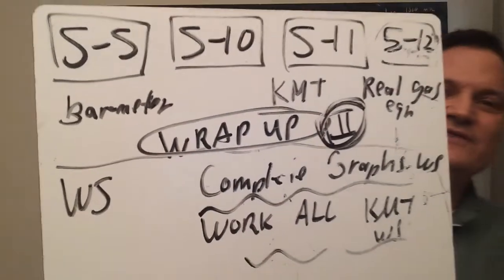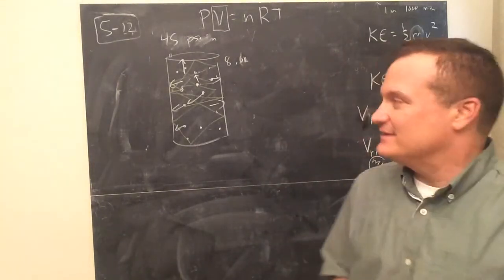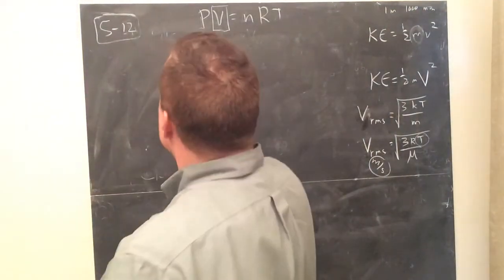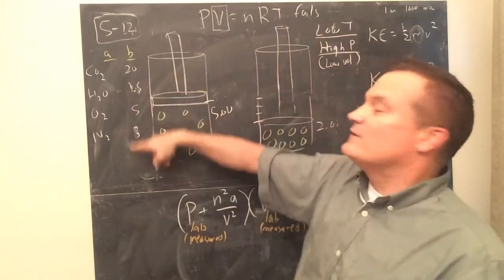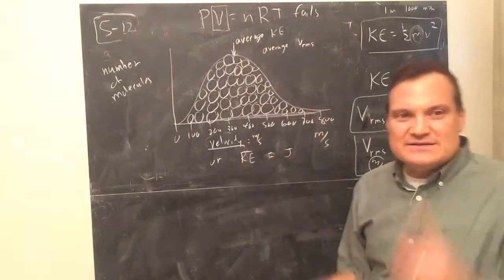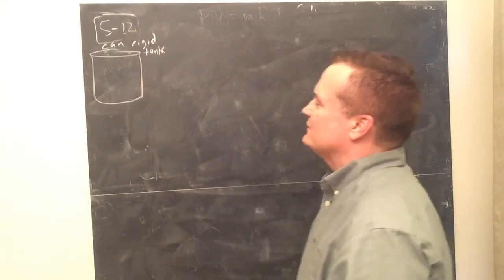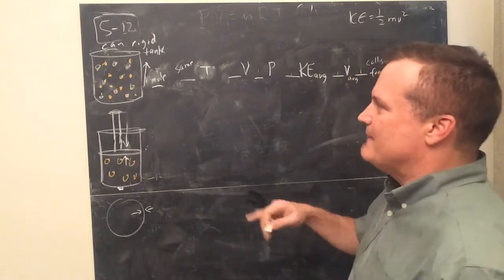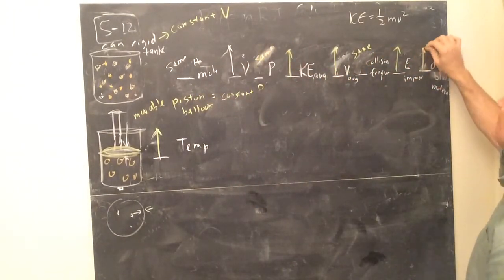5-5 5-10 5-11 5-12 Atmospheric Pressure / Barometer / Kinetic Molecular Theory Part 2